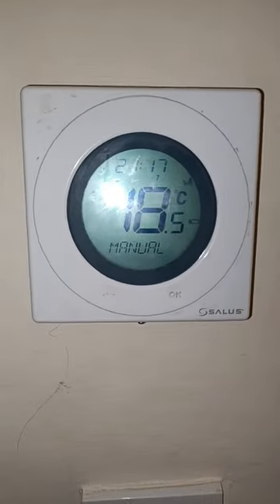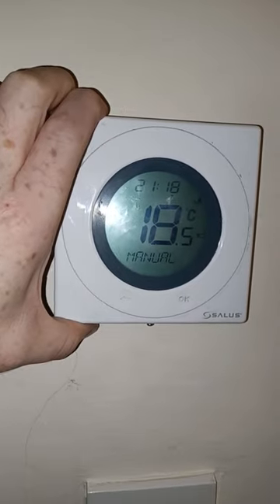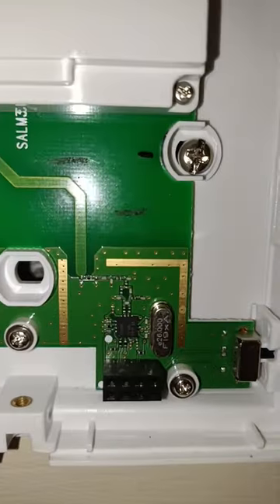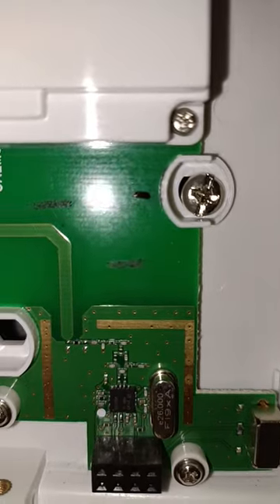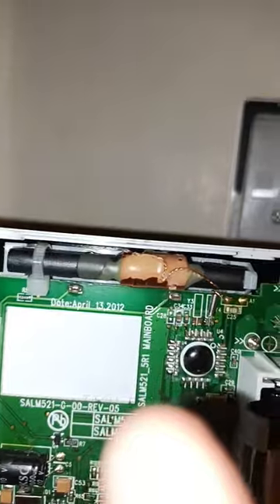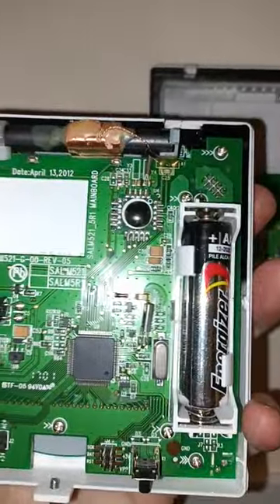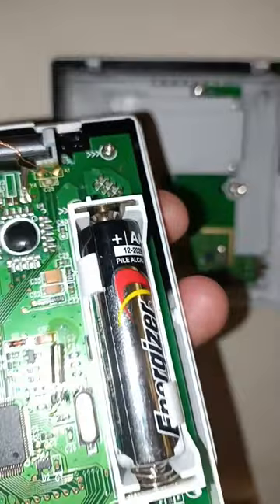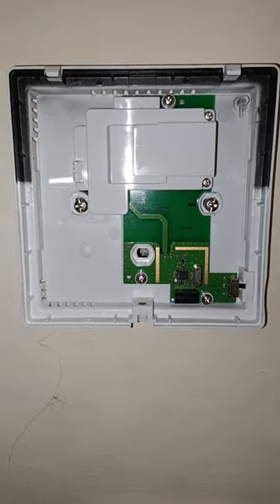radio bits in a Salus Controls ST620WBC wireless thermostat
I had to replace the batteries in my wall-mounted wireless thermostat, a Salus Controls ST620WBC with a receiver module designed for direct plug-in to a Worcester boiler.

It talks to the boiler-mounted receiver using data transmissions on 868MHz (which I've not reverse engineered yet to find out what is on and what is off) and it receives the MSF time signal to keep the clock accurate (though it should receive other time signals as well)

Both the 868MHz transmitter and the time signal receiver only operate as they need to to keep battery consumption down, and the 868MHz transmissions can be observed using an SDR including the RTL-SDR